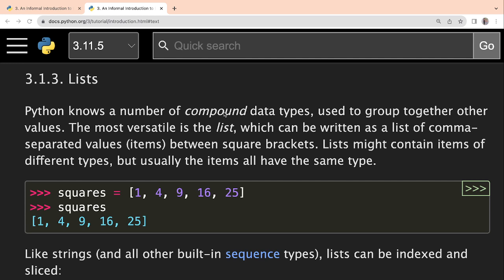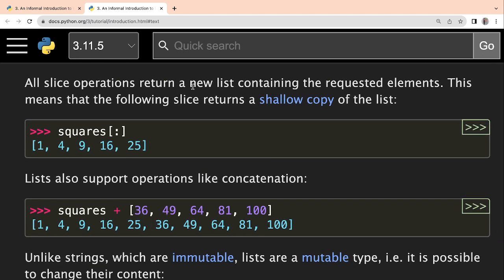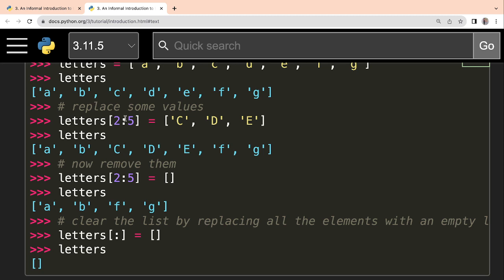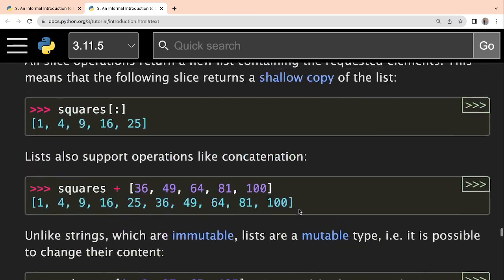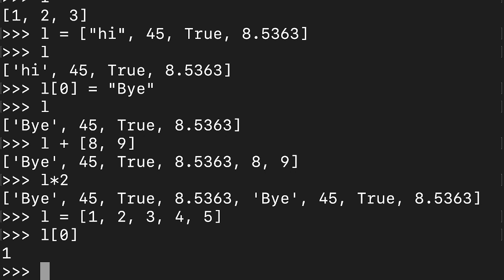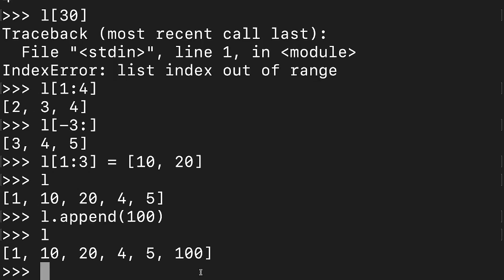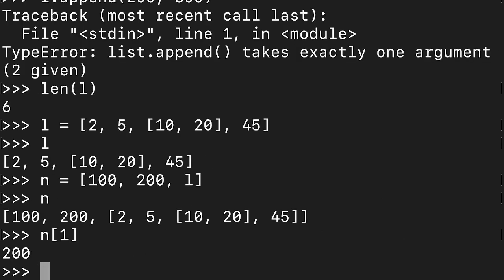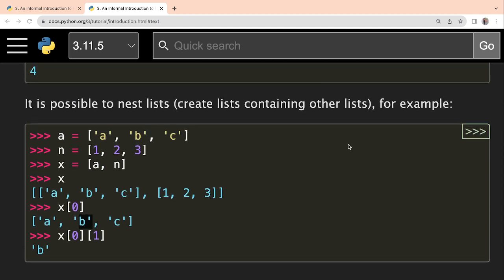3.1.3. Lists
This video is about Lists in Python which is one of the most versatile data type in Python.